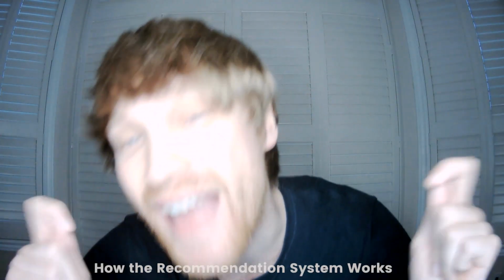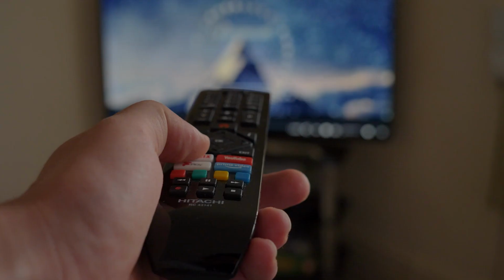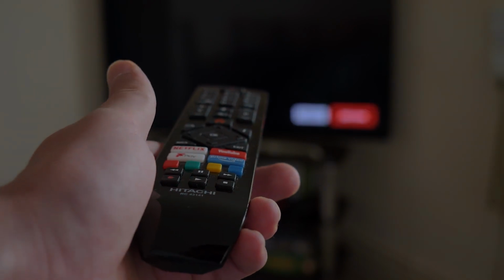How Netflix Uses Machine Learning (ML) and Algorithms to Power its Recommendation System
In today’s era, Netflix is known to be the go-to streaming platform for series and films. However, most individuals are unaware that the platform was introduced in the late 1990s with a subscription-based model, sending DVDs to customers’ homes in the US.

Netflix operates on a subscription-based model. Put simply, the more users the platform has, the higher its revenue.

How Important is the Recommendation System of Netflix? - 1:07
How the Recommendation System Works - 1:28
How does Netflix Prioritize content? - 3:27

Netflix has done an outstanding job integrating AI, data science, and Machine Learning in their recommendation system. It does so through a product-based approach that first focuses on the business objective and then on AI solutions.
When leveraged in the right way, AI can do wonders.
We’ve seen how efficient and apt AI solutions can be in tailoring the experience for the benefit of both users in terms of overall satisfaction and Netflix in terms of subscriptions.
As these technologies continue to advance, technologists can all take a lesson or two out of the Netflix playbook to leverage AI and ML solutions.

Fintelics is an AWS Advanced Tier Consulting Partner that specializes in developing custom software and apps utilizing emerging technologies including (AI, Blockchain & Cloud Computing).